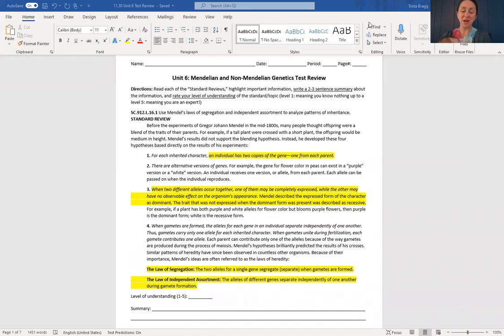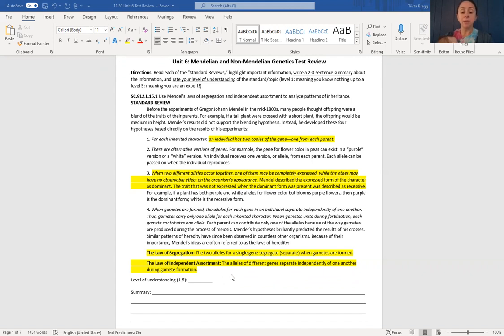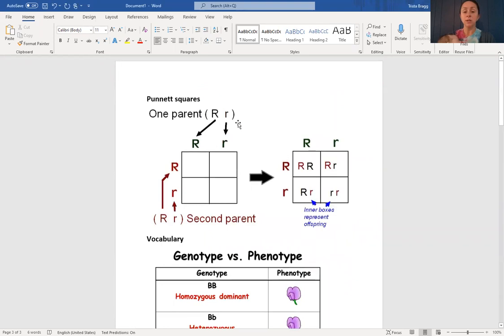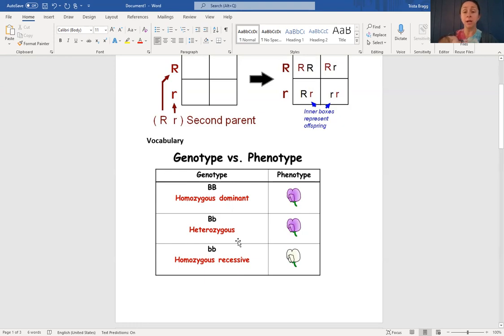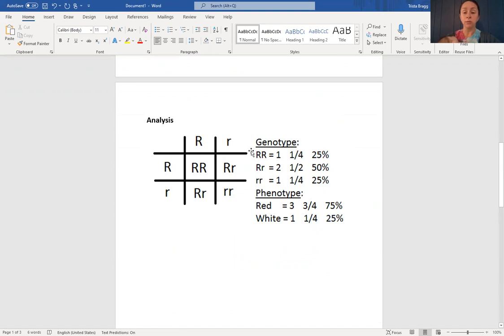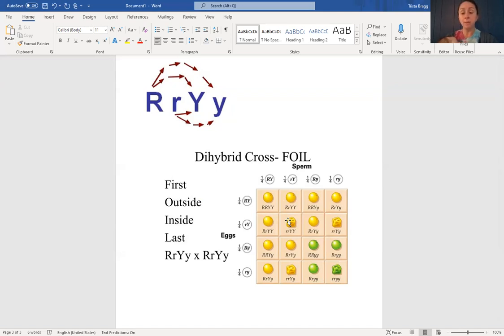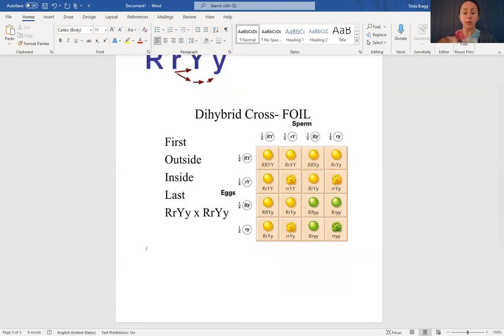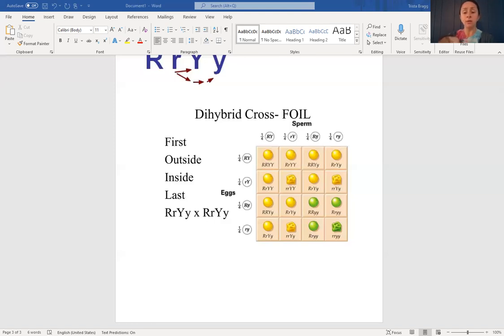Unit 6 Review